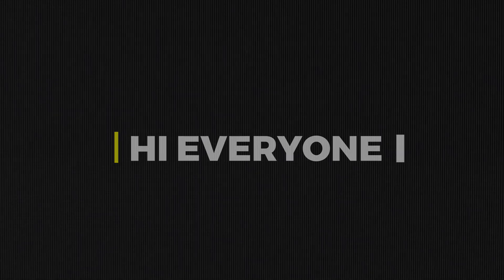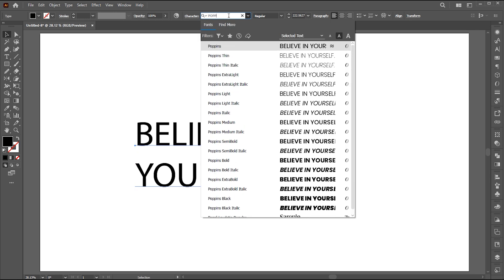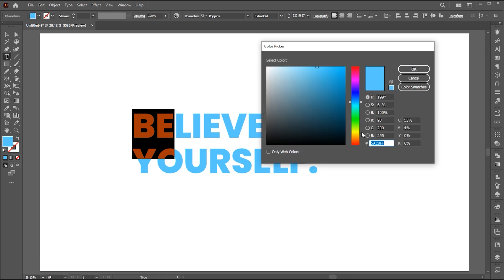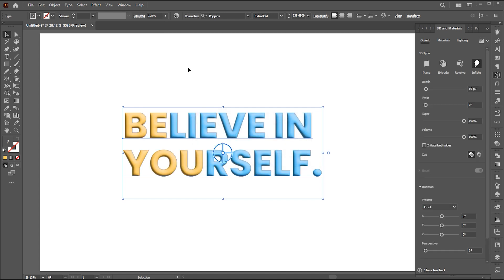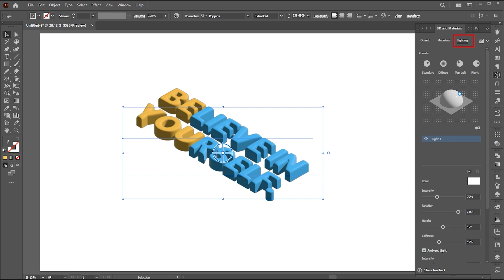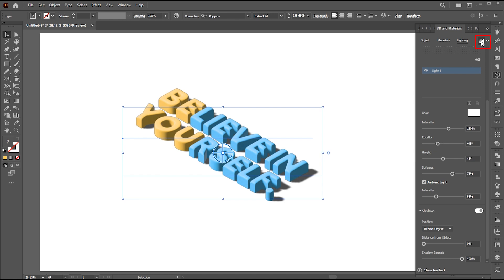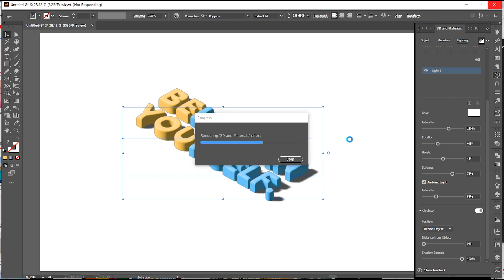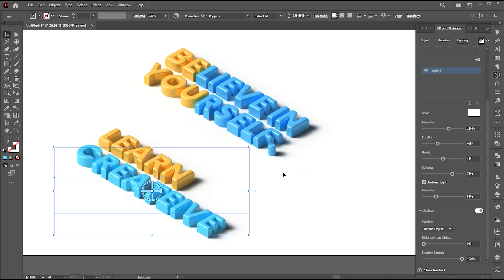Isometric 3D Text In Adobe Illustrator | Inflate effect | Adobe Illustrator 2024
Hi everyone,

In this tutorial, I will teach you How to Create Isometric 3D Text In Adobe Illustrator | Inflate effect | Adobe Illustrator 2024

Keep learning..!

how to create an Inflated 3D text effect with Adobe Illustrator,
illustrator 3d and materials tool,
3d materials tool tutorial 2024,
3d beginner,
3d illustration,
text,
3d text,
3d text in illustrator,
effect,bubble,
illustrator 3d tutorial,
render,
how to,
design tutorial,
graphic design,
how to design,
tutorial,
design,
design project,
Adobe illustrator,
3d beginner,
3d illustration,
text,
3d text,
3d text in illustrator,
effect,bubble,
illustrator 3d tutorial,
render,
illustrator tutorial,
adobe illustrator,
adobe,
illustrator,
adobe illustrator,
graphic design,
illustrator tutorial,
adobe text effect,
illustrator text effect,
3d text effect,
text effect tutorial,
3d and materials panel illustrator
,creative type tutorial,
simple text effect in illustrator,
learn creative

Learn Creative